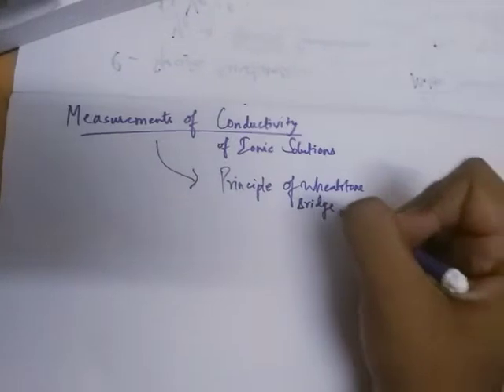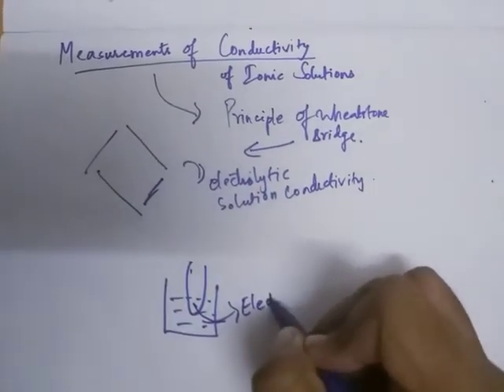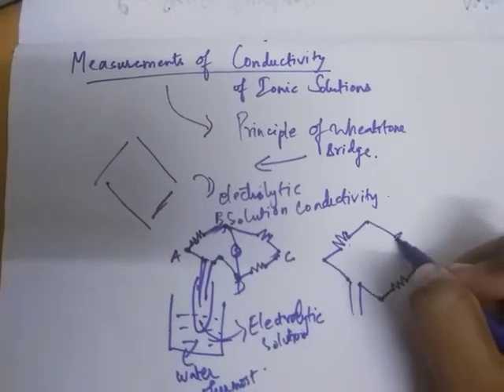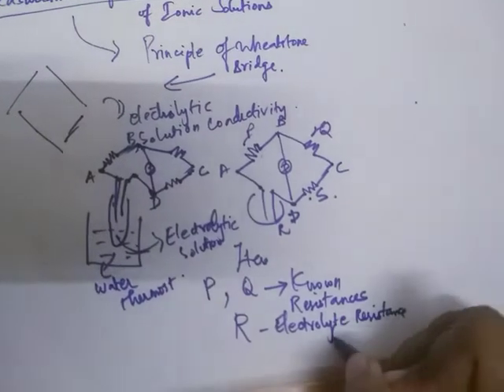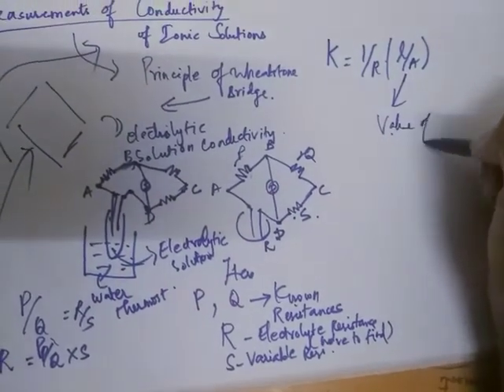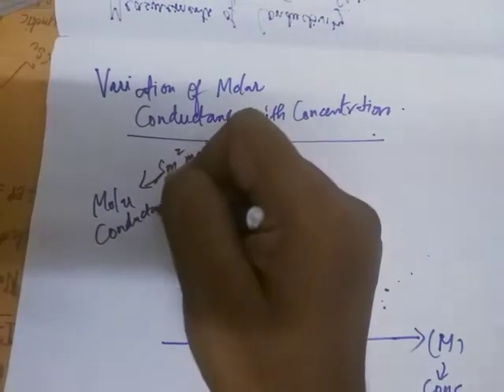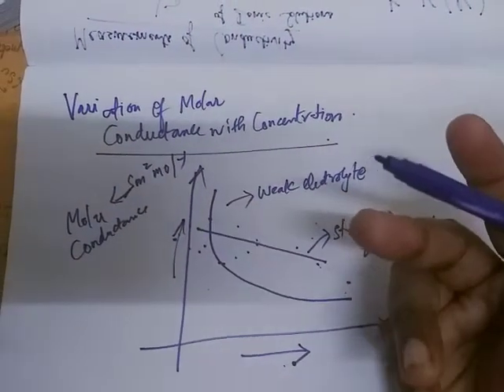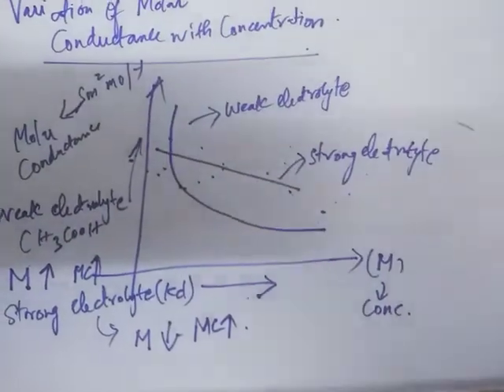Unit 9 part 2 Electrochemistry